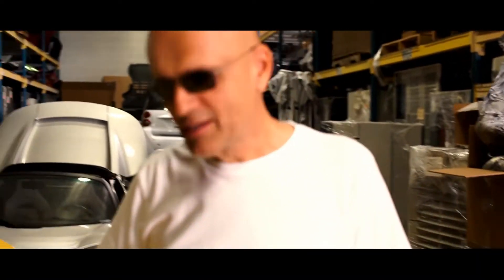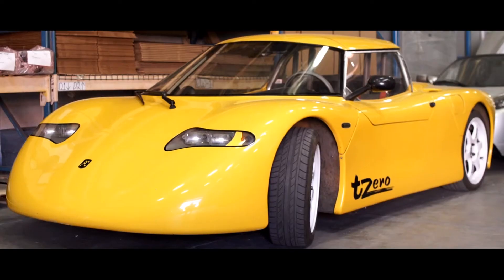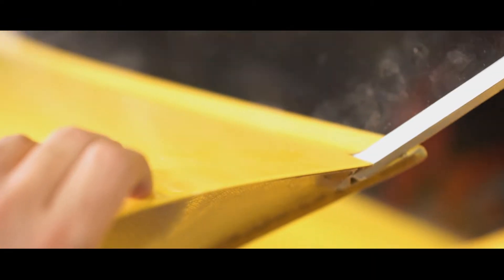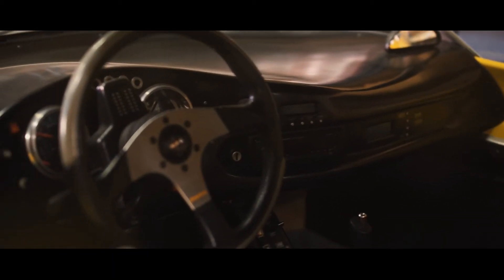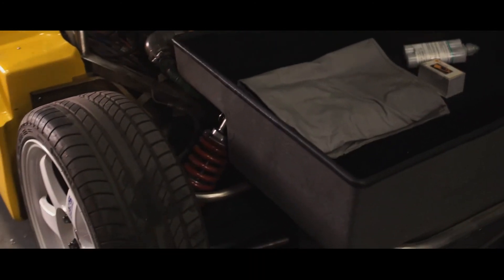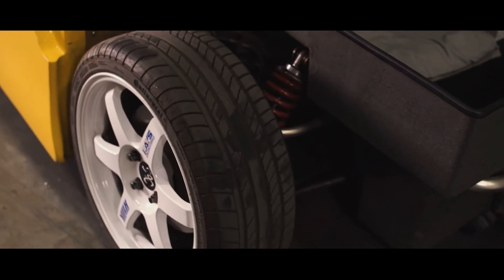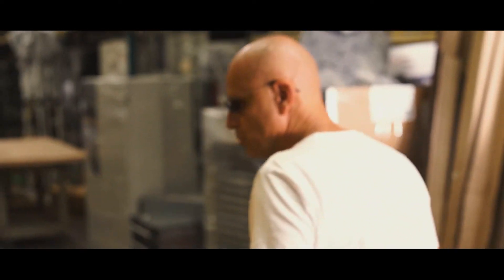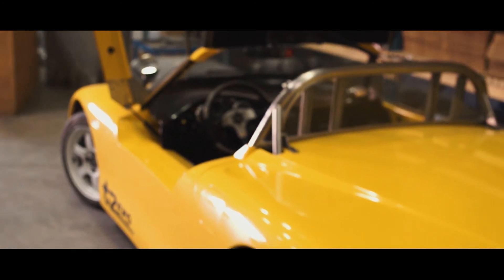AC Propulsion TZero Reveal - Electric Vehicle Phenomena Story Full (HD)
This is another look at the extremely rare AC Propulsion TZero electric vehicle that was designed back in 1997. It's being viewed for the public eye once again since it's debut on TV almost 20 years ago.

Unfortunately, only two of these spectacular cars remain since one was destroyed in a chemical fire at the Gruber Motor Company building back in May of 2017.

The video was created to give an in depth look at the car's barebone creation and how it's creative design led to Tesla and other electric car company revelations.

May the AC Propulsion TZero legacy live on!